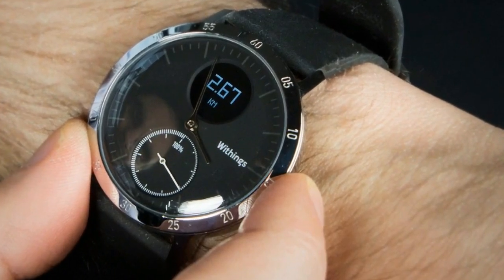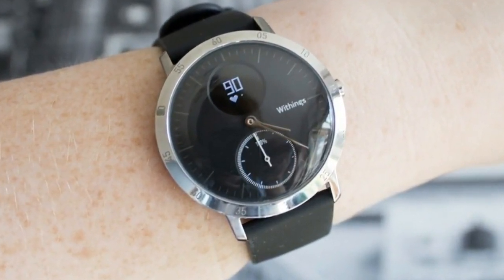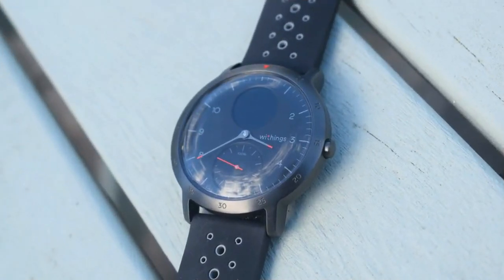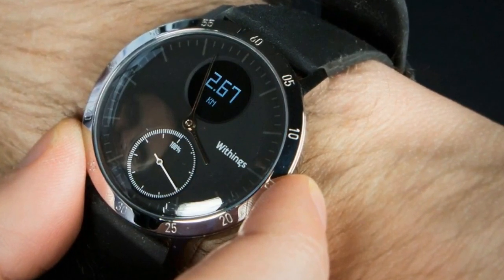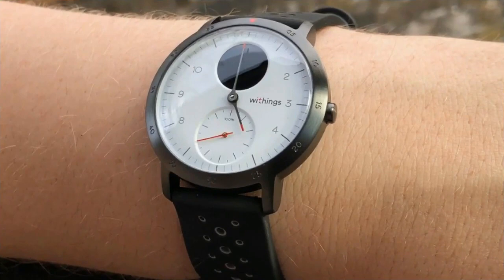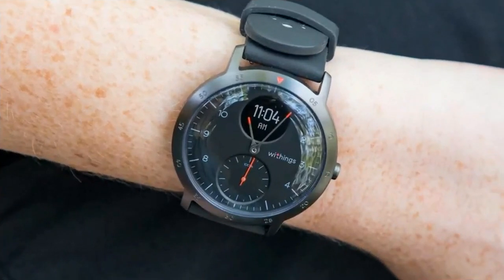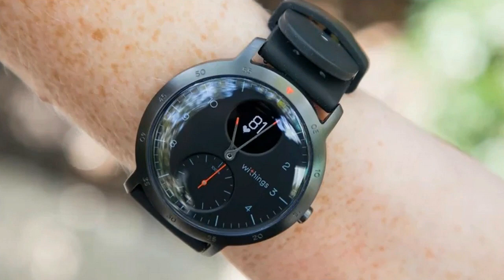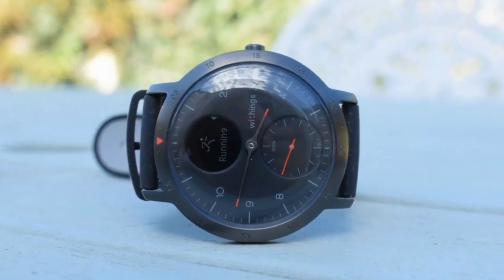Withings Steel Hr Sport Review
Withings Steel HR Sport price and release date
It'll cost $195.95 / £189.95 (about AU$350)
You can buy the Withings Steel HR Sport from the brand's website, Amazon and a variety of other third-party retailers in the US and UK now. Those in Australia probably won't be able to buy it anytime soon, as the brand has yet to break into that country.

It costs $195.95 / £189.95 (about AU$350) and you can buy it with a white or black face and a silicone strap.

You can also opt for an extra strap (in leather or silicone), but these cost extra and we’ve yet to use them. The silicone strap is $29.95 / £29.95 while if you want the leather one you’ll be spending more at $49.95 / £44.95.